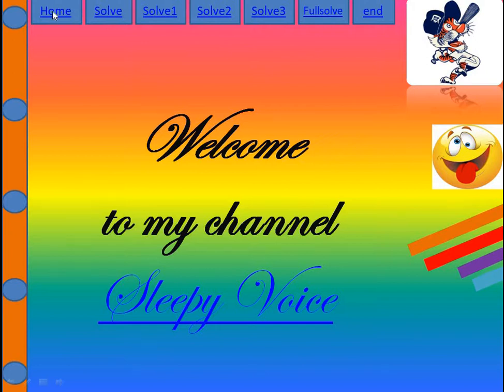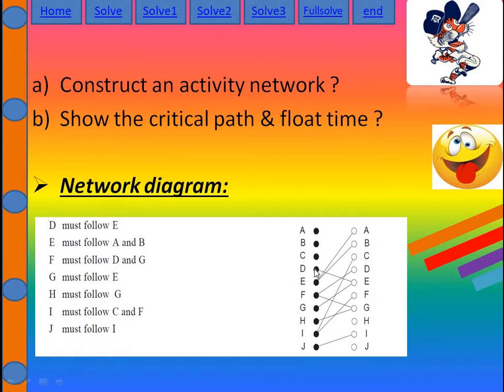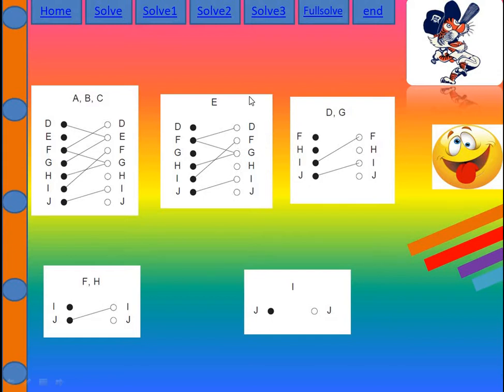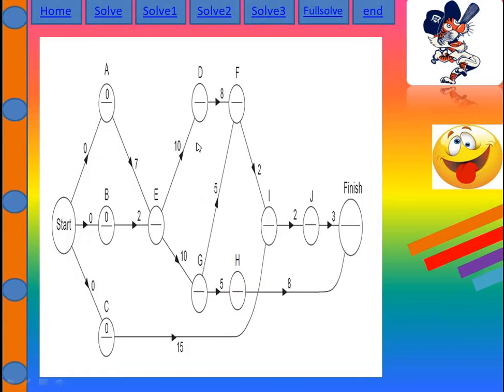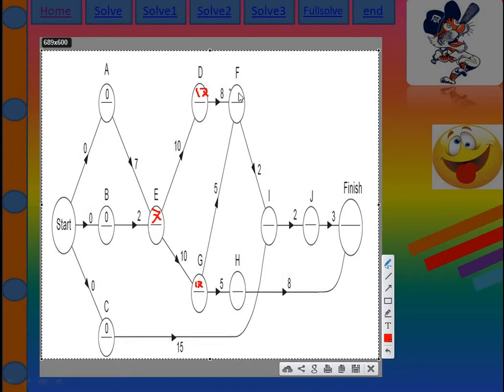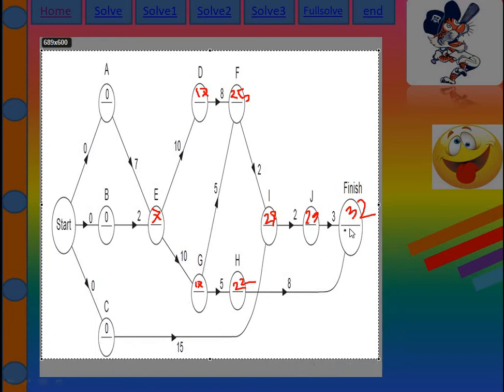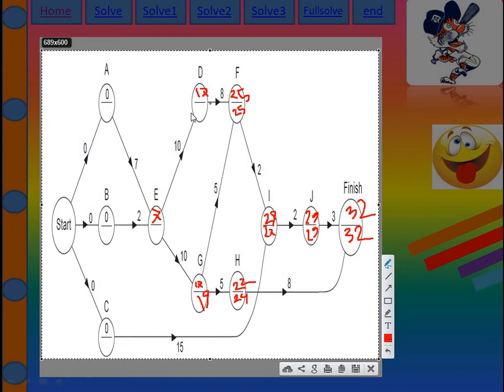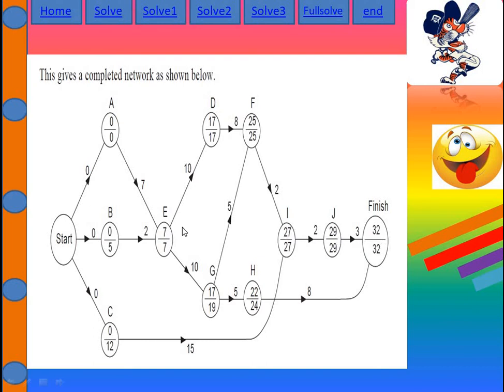critical path analysis with exampleActivity network,Float time,critical path finding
In this video, you will learn what is meant by the critical path on a project. You will also learn how to draw a network diagram and find out the critical path for the project.